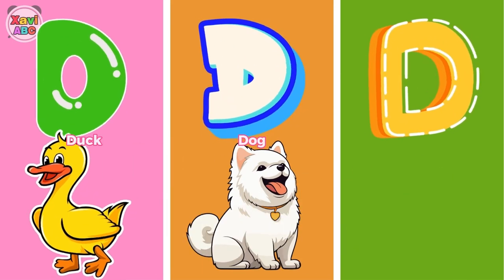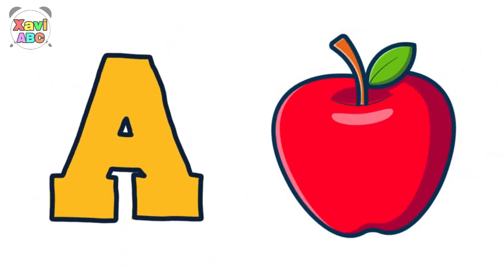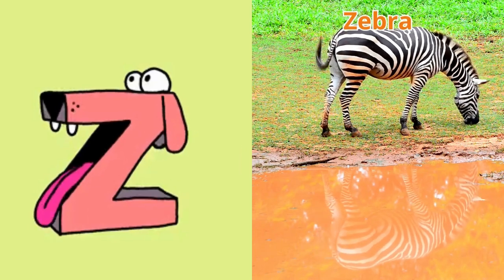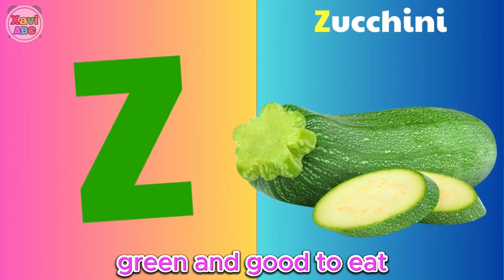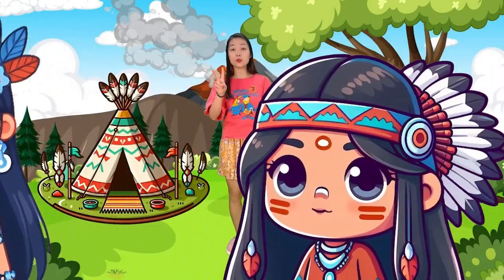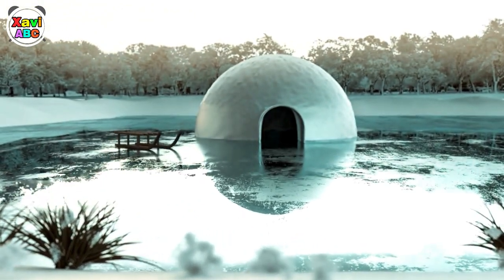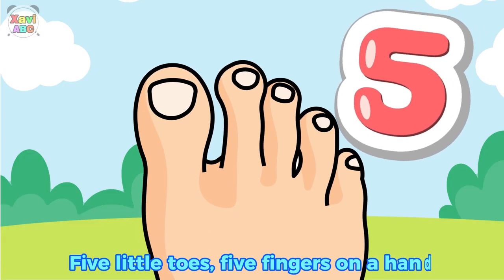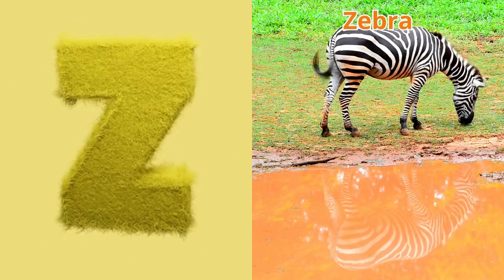Phonics Song with Three Words + More Kids songs & Nursery rhymes - 1 Hour collection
Check out this awesome collection of songs! They're perfect for teaching your little ones the ABC's, 123's, and all about colors. Plus, they can sing along to all their favorite nursery rhymes too.

© Copyright by Xavi ABC ☞ Do not Reup

About Us:
On Xavi ABC, Our family works daily to bring joy to kids & toddlers with great songs & activities.